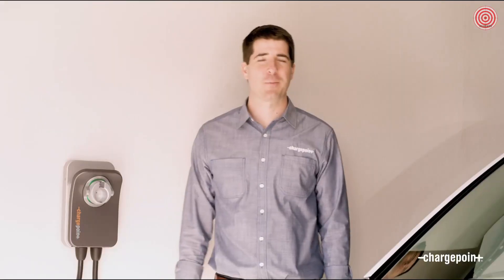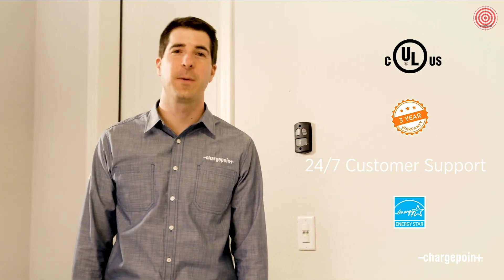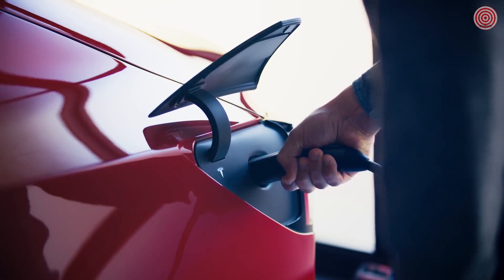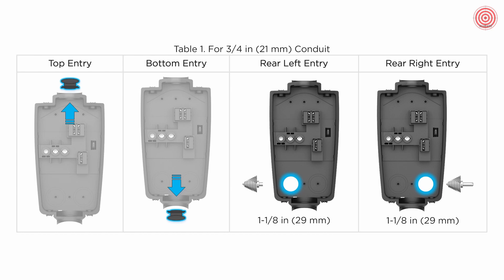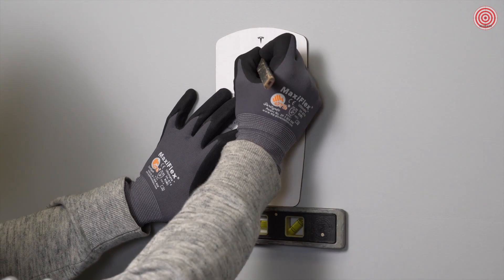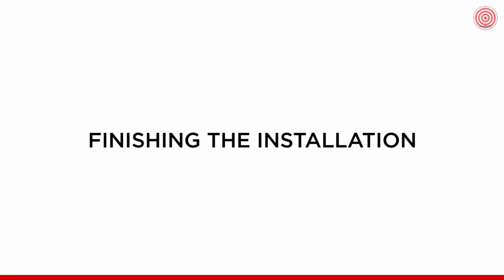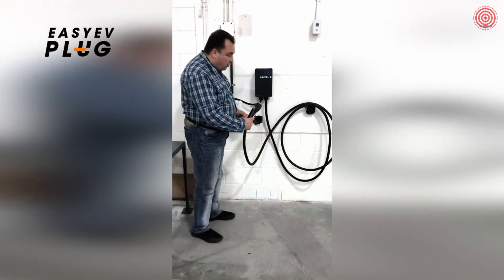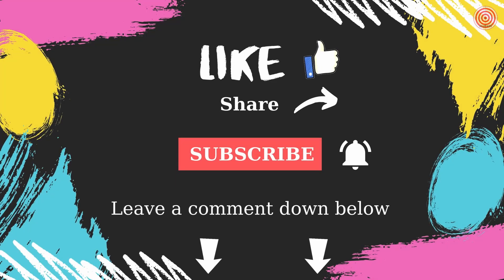5 Best EV Chargers to buy in 2022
To make the most of EV ownership, you need high-voltage charging equipment at home.

Best Overall EV Charger
1. JuiceBox 40 Smart Electric Vehicle (EV) Charging Station with WiFi

The JuiceBox and the ChargePoint are far ahead of the rest, as the most feature-rich, Wi-Fi-enabled Level 2 chargers. One small advantage for the JuiceBox is that it is offered in a number of different output levels, and it's quite a bit cheaper at the moment too. In addition to the 40-amp version that we tested, there's a 48-amp version that matches the Tesla Wall Connector for the highest output of this group, or there's a 32-amp version that costs slightly less (since we were using a 40-amp circuit, we couldn't take advantage of the JuiceBox 40's full output anyway).

Best EV Charger on a Budget
2. Lectron NEMA 14-50 Level 2 EV Charger

This Lectron is one of the cheapest options out there, and there's an even less expensive variant ($200) that flows only 16 amps. Also, a more powerful 40-amp version that's $328. So you can pick which one matches your household outlet and vehicle's charge rate and not spend on unused charging capability. There's no wall mount, but a simple hose reel or hook mounted to the wall could take care of cord management. Even though the Lectron isn't a "smart" unit with Wi-Fi capability, it has a small LCD screen that displays voltage, amperage, charge time, energy (kWh), and temperature.

Also Great
3. ChargePoint Home Flex EV Charger

ChargePoint is one of the largest providers of public charging, with thousands of units nationwide. Its Home Flex unit tested here integrates into the same app used to connect to the company's public units. Through the app, you can add your vehicle; then the app tailors the percentage of the battery replenished and number of EPA miles added to your specific vehicle. But ChargePoint's vehicle database isn't as comprehensive or up-to-date as the one from Juice Box. You can see charge-rate graphs and the charge time and total energy output during each charge.

4. Tesla Wall Connector EV Charger

Even if you don't own a Tesla, the company's Wall Connector is a good option. Connecting to a non-Tesla EV simply requires an adapter (such as this $160 one from Lectron) to go between the Tesla-style plug to the J1772 plug type used by every other EV. This third-generation Tesla charging unit does have Wi-Fi capability, which allows for firmware updates but doesn't include any ability to control or monitor charging. But if you do own a Tesla, any of that data and adjustability is available from the vehicle, using a third-party application such as TeslaFi.

5. Grizzl-E Smart EV Charger

The promise of the Grizzl-E Smart is that it can theoretically pair with any EV charging app that uses the OCPP (Open Charge Point Protocol) 1.6 and, at $539, it's one of the cheapest smart units. Unfortunately, it took months to get ours to connect. Initially, Grizzl-E said its unit could work with either AmpUp or ChargeLab apps, but now it's only the latter. It appears that Grizzl-E has streamlined the connection process considerably since we first tried using this unit, and we were eventually able to get our unit a firmware update and get it connected to the ChargeLab app.

Timestamps
0:00 Intro
0:07 1. JuiceBox 40 Smart
0:54 2. Lectron NEMA 14-50 Level 2 EV Charger
1:42 3. ChargePoint Home Flex EV Charger
4:23 4. Tesla Wall Connector EV Charger
8:52 5. Grizzl-E Smart EV Charger
11:05 Outro